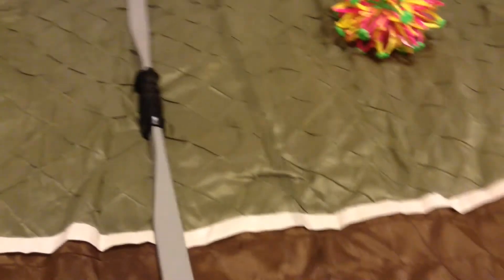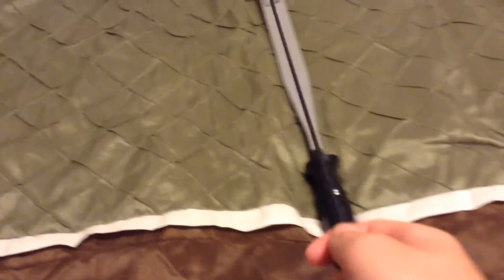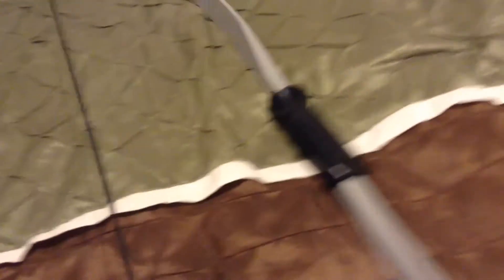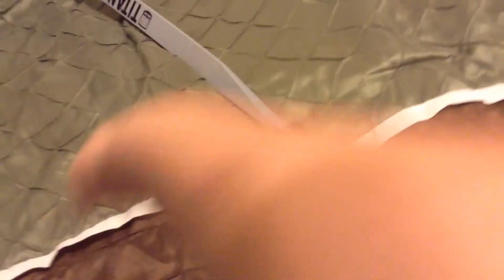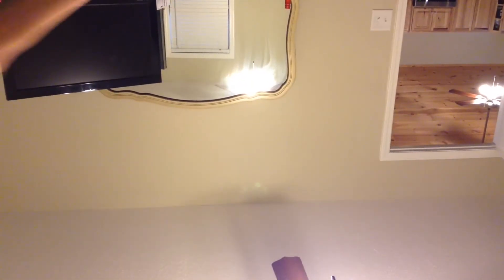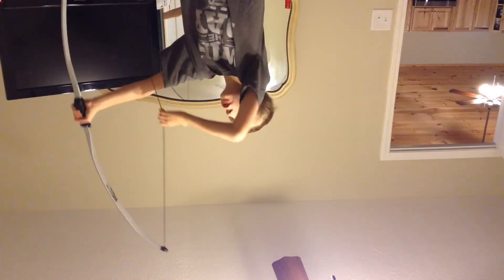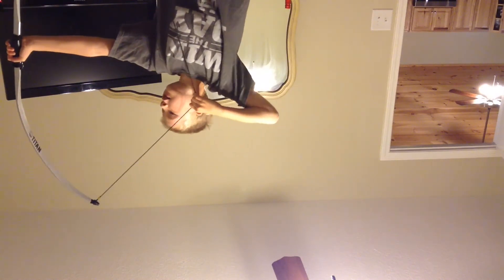My bear titan long bow review!